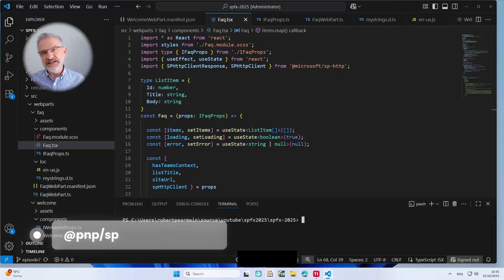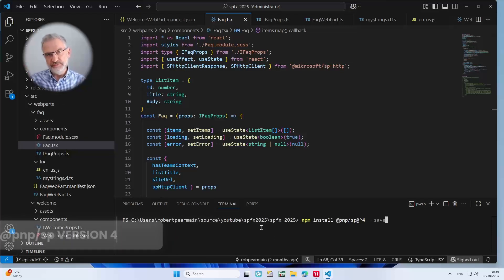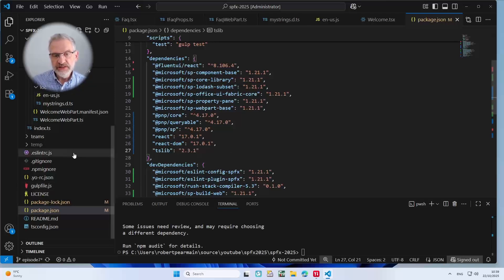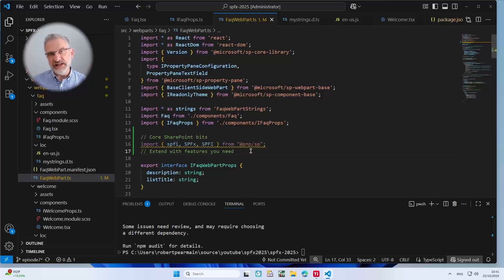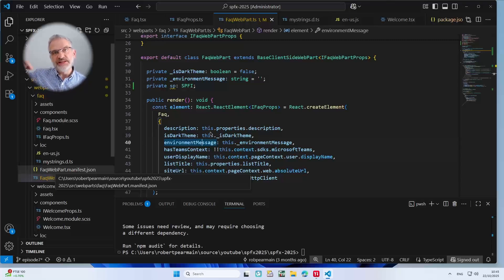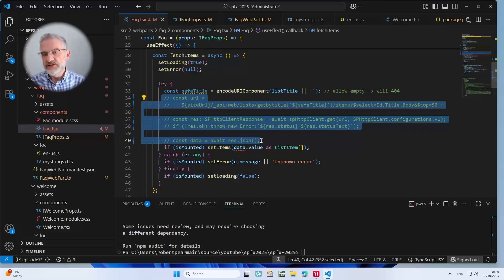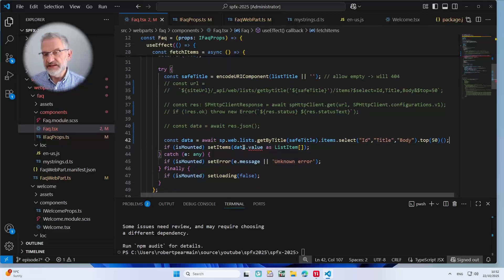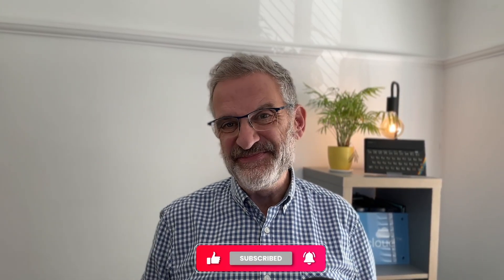Lets go @PNP/SP | spfx for Beginners 2025 (Episode 7) | Read a list with PNP version 4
PNP and SP Unite: The Ultimate Task Force

In Episode 7 of our SharePoint Developer for Beginners series, we dive into one of the most powerful tools in modern SharePoint development — @pnp/sp, the open-source library that makes calling SharePoint REST APIs fast, clean, and reliable.

Lets go and install @PNP/SP as we continue the series with spfx for Beginners 2025 (Episode 7)

👉 In this video, you’ll learn:
 • What @pnp/sp is and why every SPFx developer should use it
 • How to install and configure @pnp/sp version 4 in your SharePoint Framework project
 • How to read from a list
 • Real examples of @pnp/sp in action inside an SPFx web part

⏱️ Chapters

0:00 – Intro
0:13 – Overview
2:12 – Coding Tutorial
11:14 – Outro

🎥 Perfect for beginners who want to move beyond fetch() calls and start coding the right way in modern SharePoint.